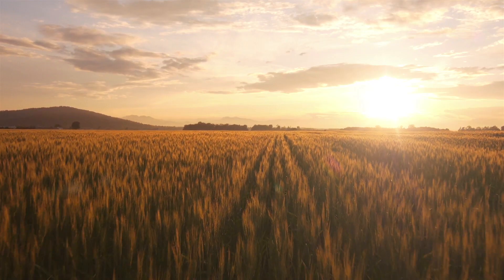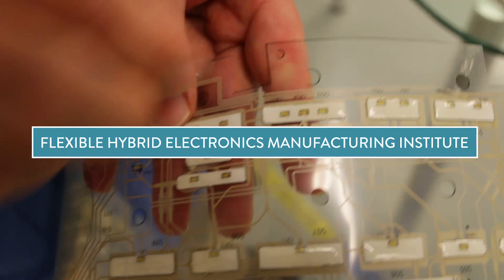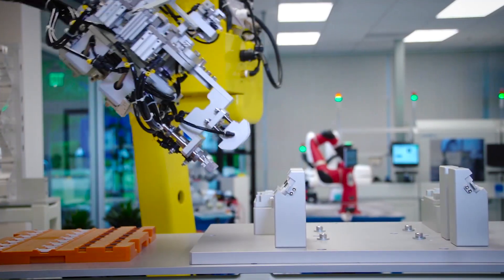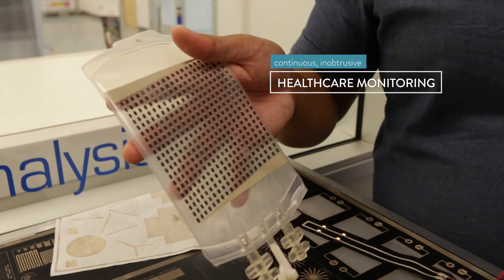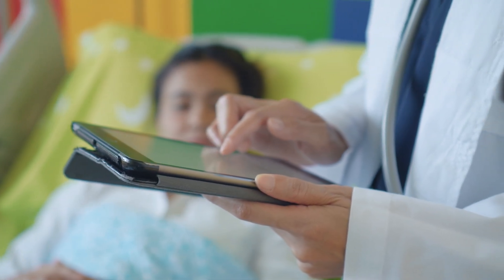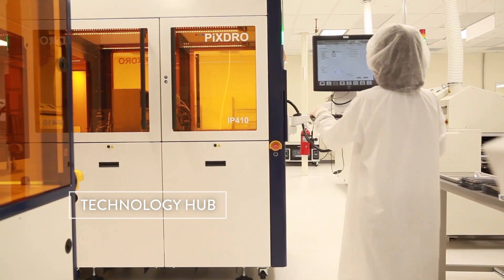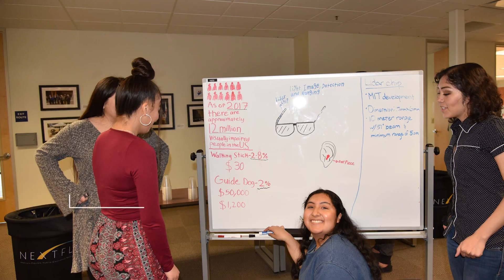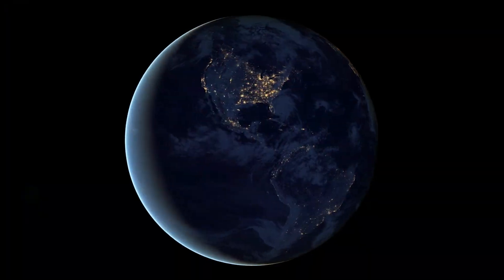NextFlex and Flexible Hybrid Electronics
ABOUT FLEXIBLE HYBRID ELECTRONICS
FHE gives everyday products the power of silicon ICs by combining them with new and unique printing processes and new materials. The result: lightweight, low-cost, flexible, conformable, stretchable, and highly efficient smart products with innumerable uses for consumer, commercial, and military applications.

ABOUT NEXTFLEX
NextFlex®, America’s Flexible Hybrid Electronics Manufacturing Institute, is a leading force in the Manufacturing USA network. Formed through a cooperative agreement between the U.S. Department of Defense and FlexTech Alliance, NextFlex is a consortium of companies, academic institutions, non-profits, and state, local, and federal governments with a shared goal of advancing U.S. manufacturing of FHE. Since its formation in 2015, NextFlex's elite team of thought leaders, educators, problem solvers, and manufacturers have come together to collectively facilitate innovation, narrow the manufacturing workforce gap, and promote sustainable manufacturing ecosystems. and follow NextFlex on LinkedIn (@NextFlex), Facebook (@NextFlexUS), and Twitter (@NextFlexUS).